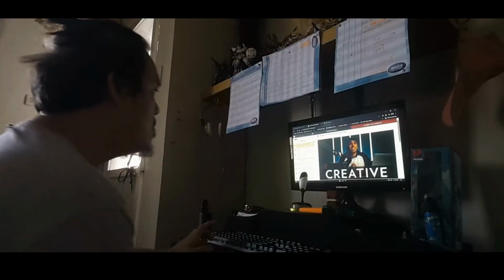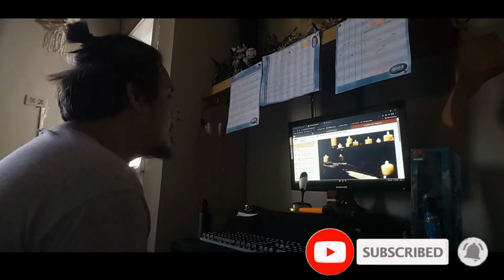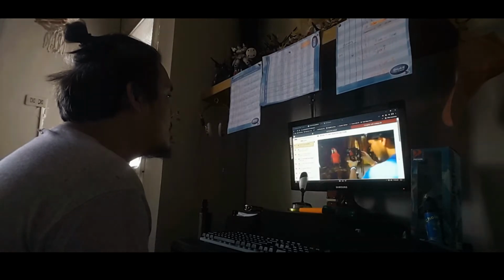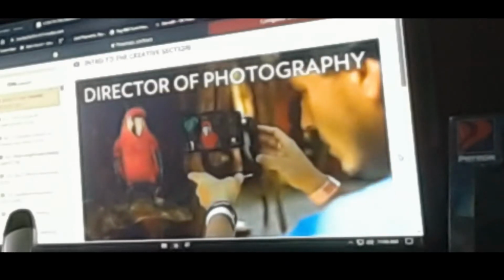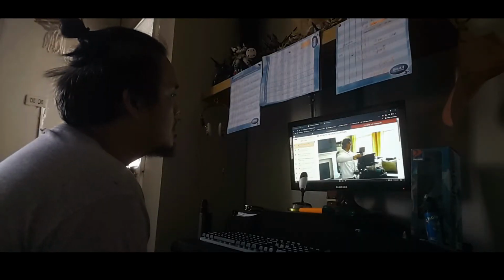A Day of Learning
In this Video I like to share my Journey in Video Editing this is somewhat a learning process video on a Saturday afternoon.

join me on this Journey coz we are about to embark to a New era of style on editing In which it revolves by My style, My Vision Old school fiasco.

. ? LETS BEGIN!